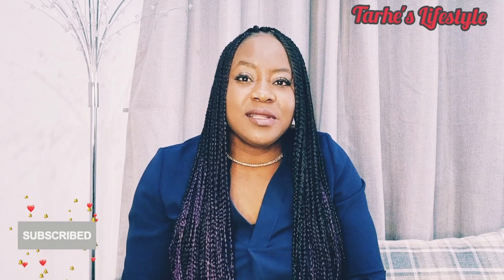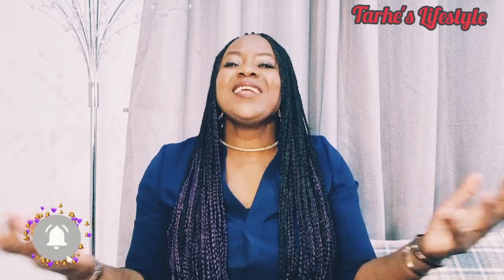The UK Government Plans To Restrict Foreign Students And Dependant Visas 🇬🇧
The UK Government plans to reduce net migration to below 1000 thousand. However,  net migration in the UK rose sharply in the last 12 months up to June 2022. There are talks of reducing the number of foreign students as well as dependant visas.

In this video, I talk about the UK plans to reduce foreign students and dependant visas.